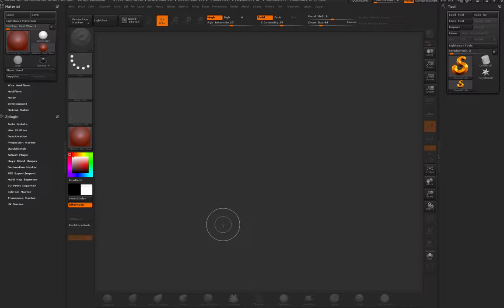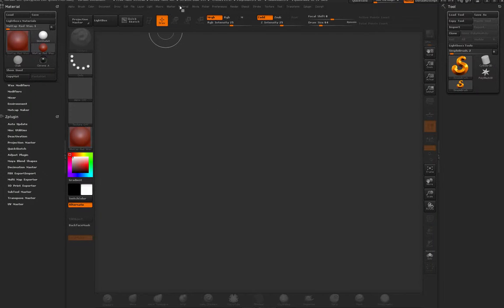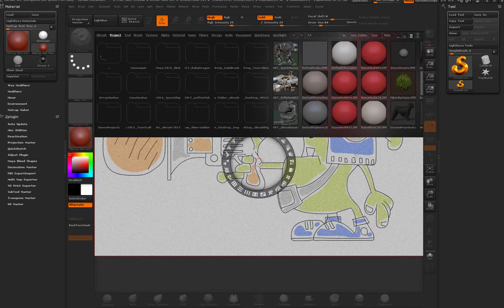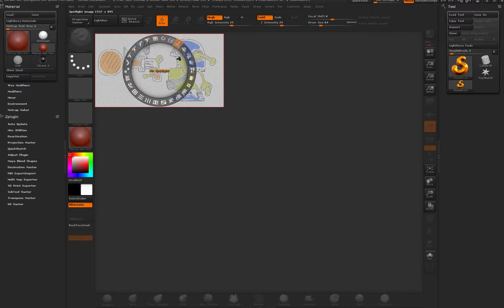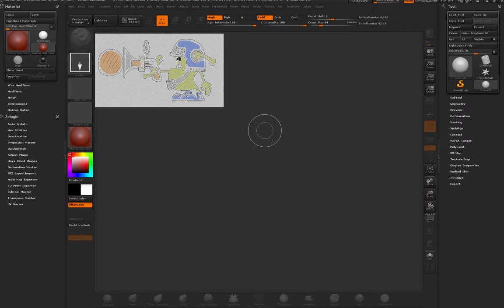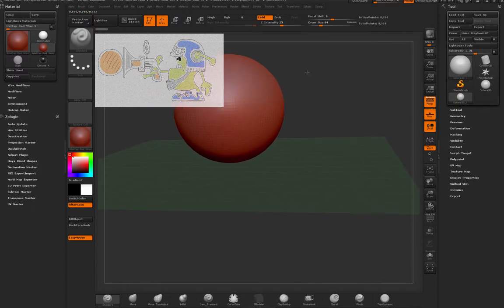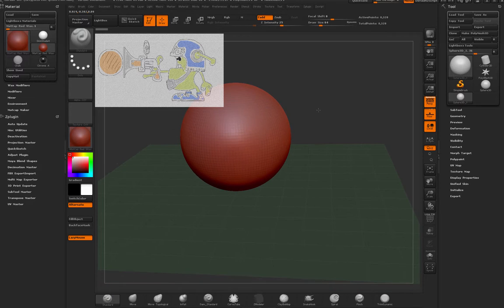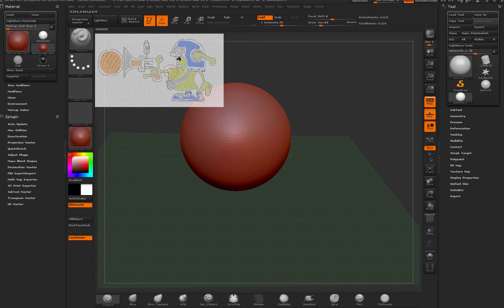Set Your Reference Image in zBrush using Spotlight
In this zbrush tutorial we learned how to use the spotlight in order to add a floating reference image over our work area.